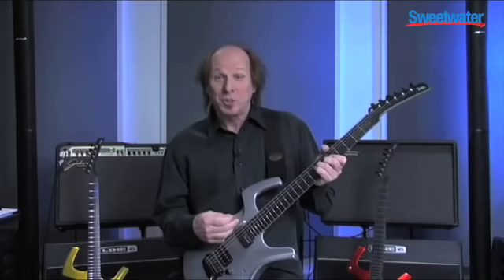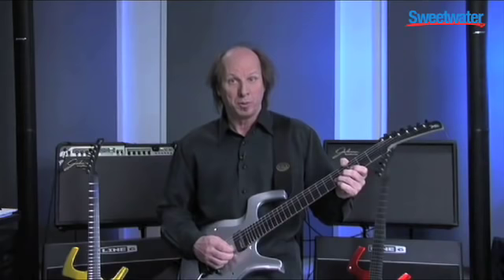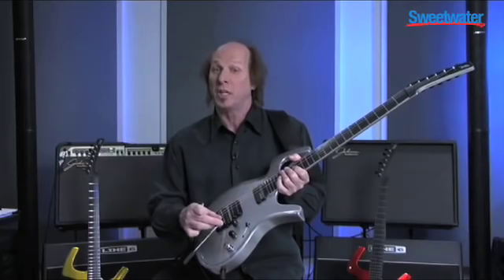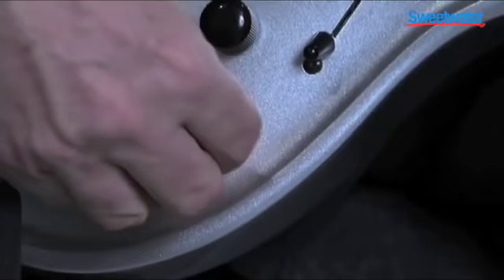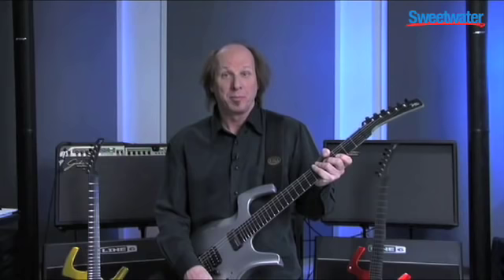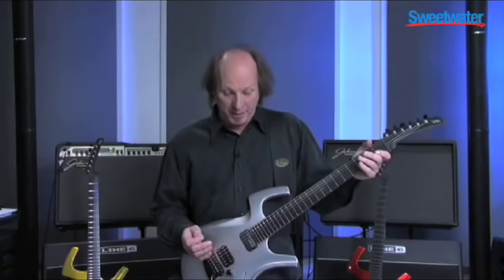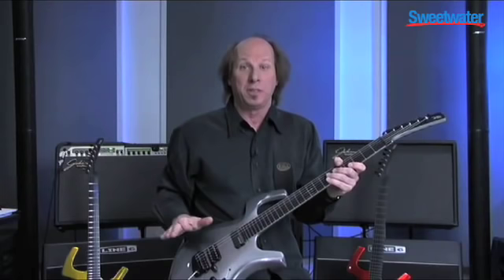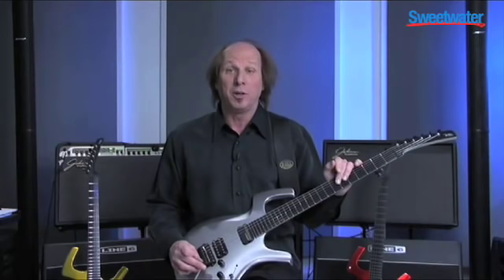Sweetwater - Parker Adrian Belew Signature Fly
The Parker Adrian Belew Signature Fly is one of the most advanced guitars in the world, with a Sustainiac pickup in the neck position, a MIDI-capable RMC piezo hex pickup, Line 6 Variax modeling, and 13-pin output. Adrian himself demonstrates what this remarkable guitar can do.